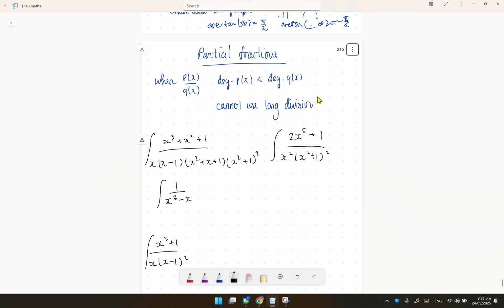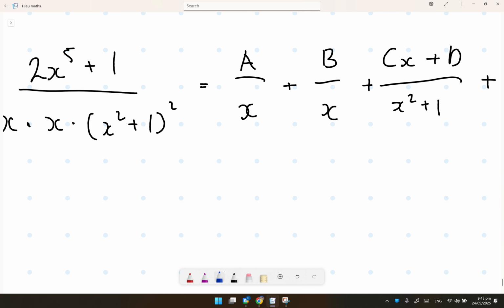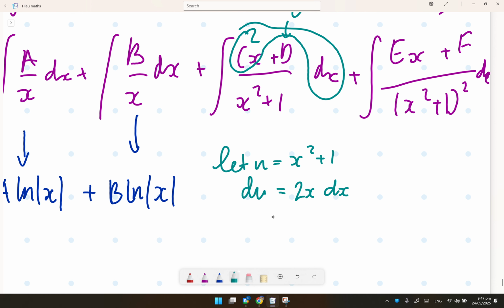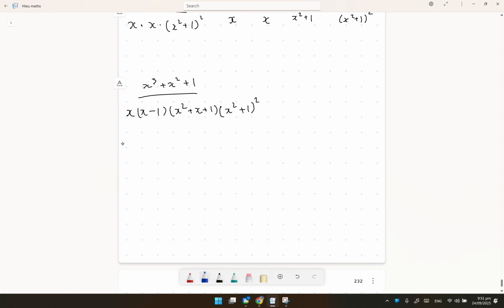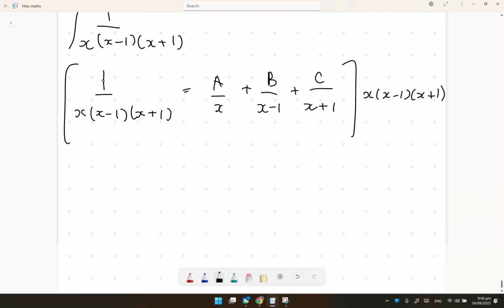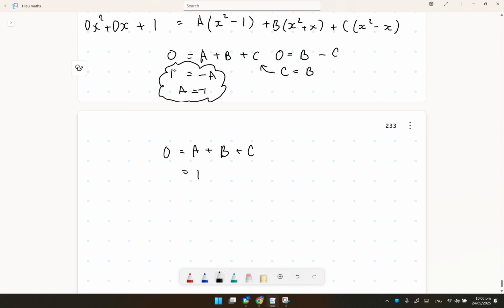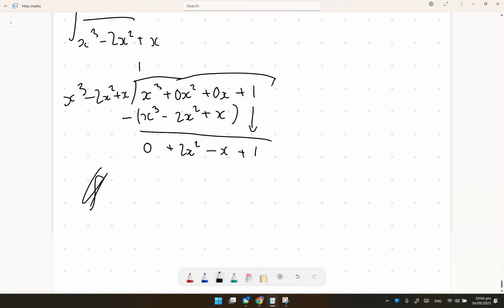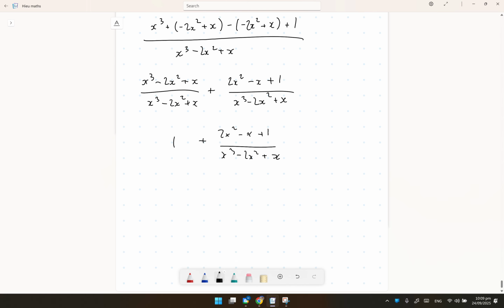Partial fractions pt. 2, when denominator is larger than numerator